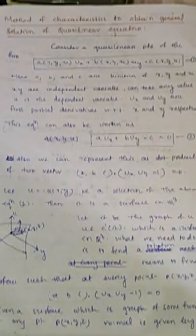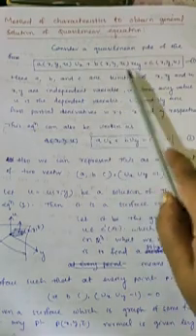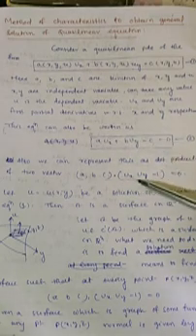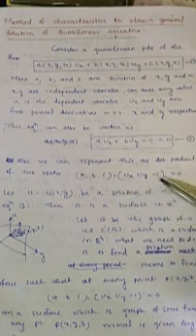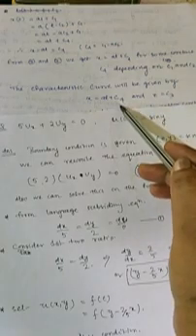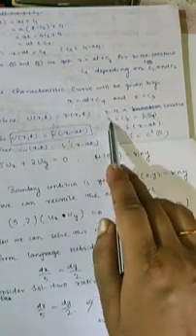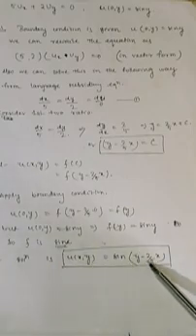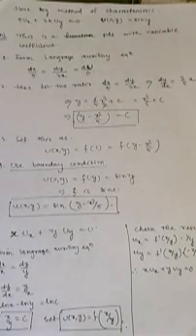CHARACTERISTICS METHOD TO SOLVE QUASILINEAR PDE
DSC-11 ( PDE)., method of characteristics, first order PDE, B.sc. mathematics